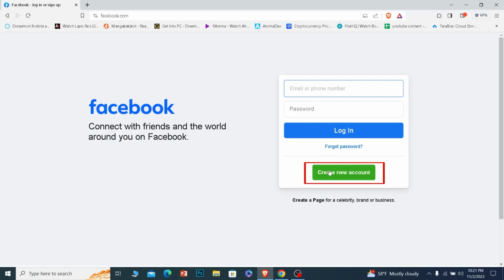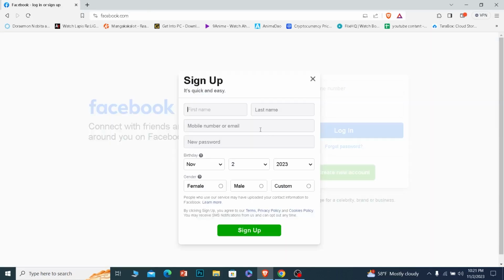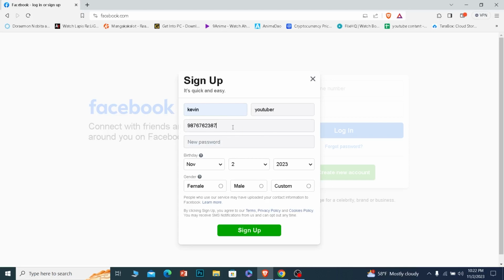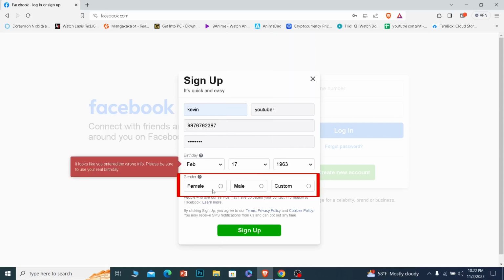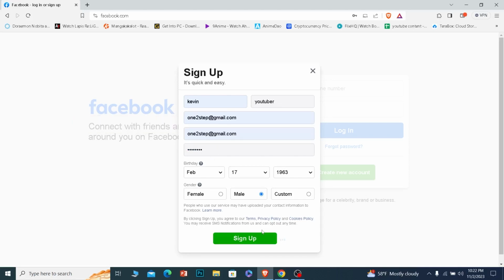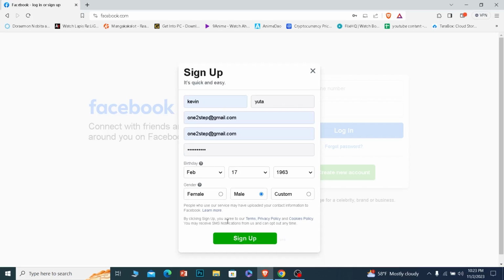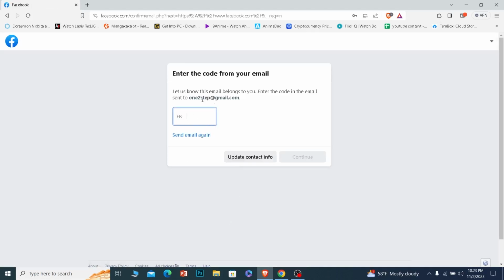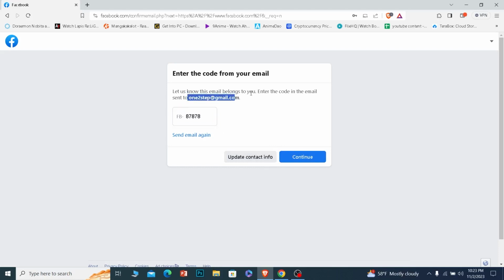Facebook Sign Up (2023) | How To Create Facebook Account (Full Tutorial)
Confused about how to create new facebook account in 2023? This video explains the exact steps on how to open account on facebook. Make sure you watch the video till the end to learn it in much detail.